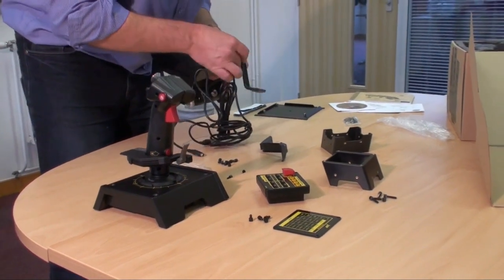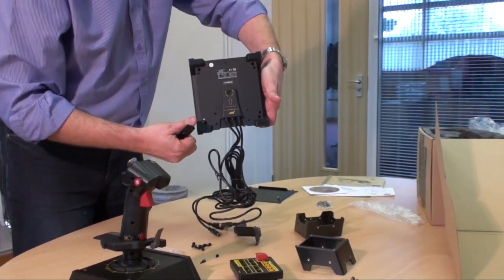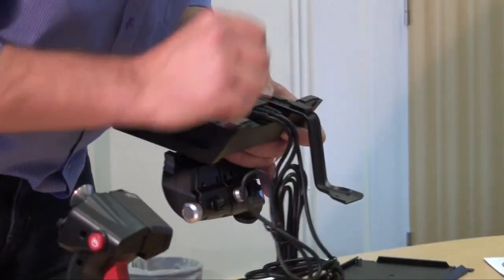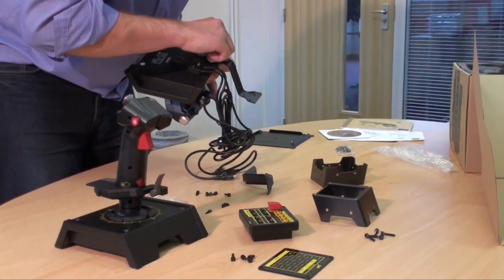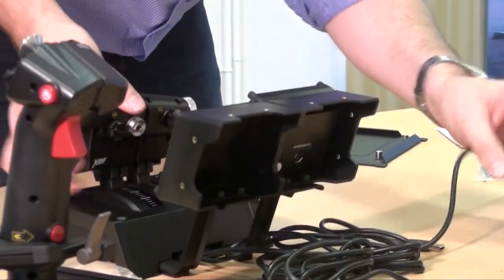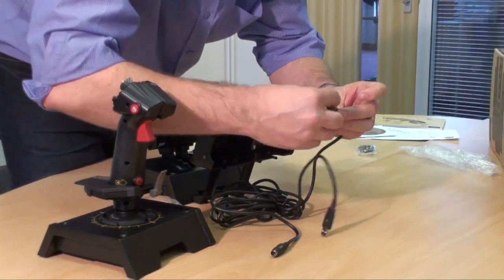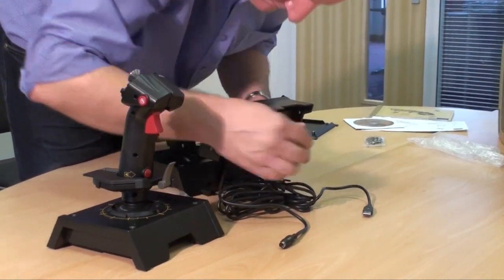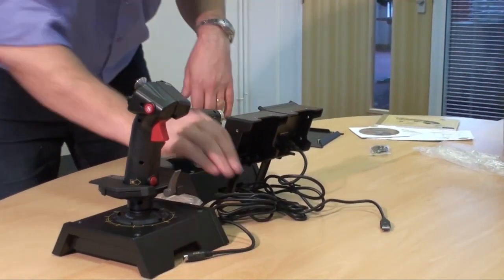Saitek ProFlight X-65F Combat Control System Assembly Video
Saitek ProFlight Product Manager Martin Crompton assembles the X-65F flight H.O.T.A.S.